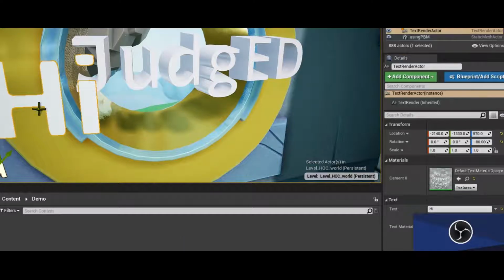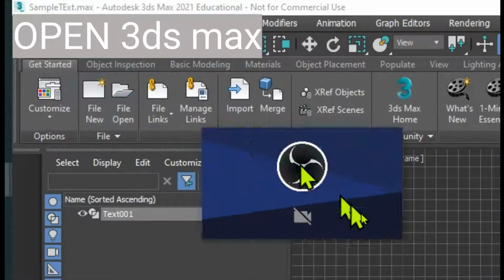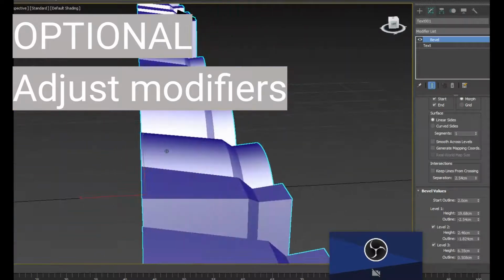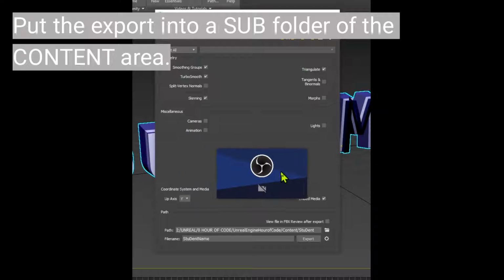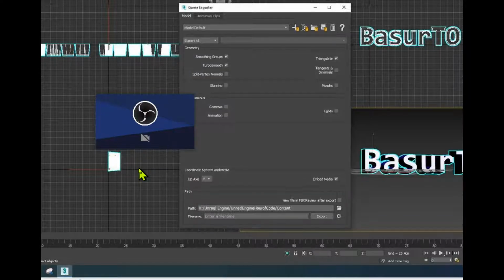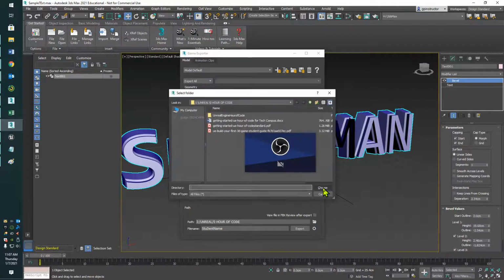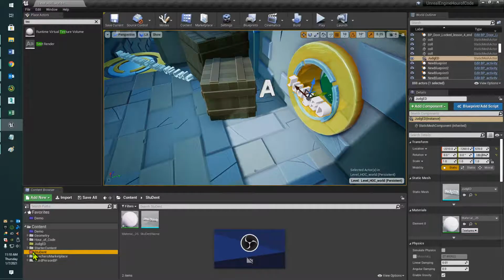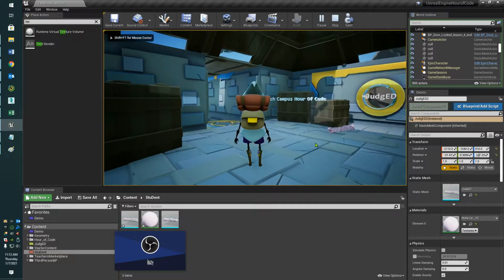Updating the text in the Hour of code sample for TC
this is how to update the text 3D to show your name.